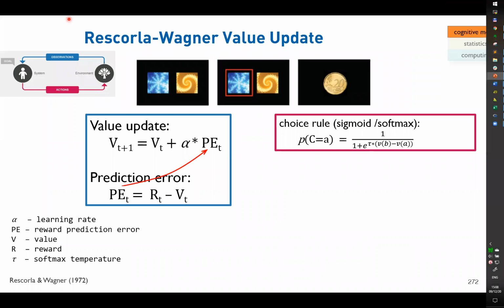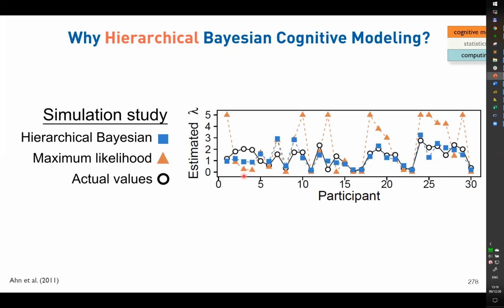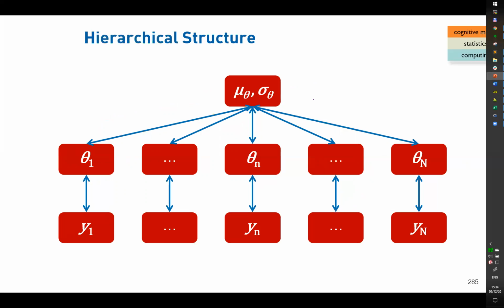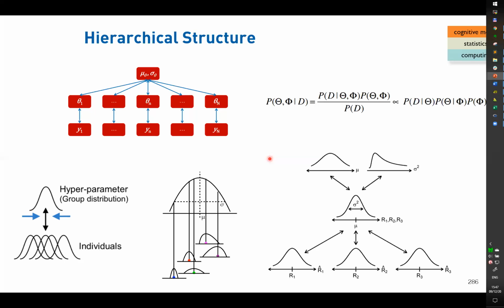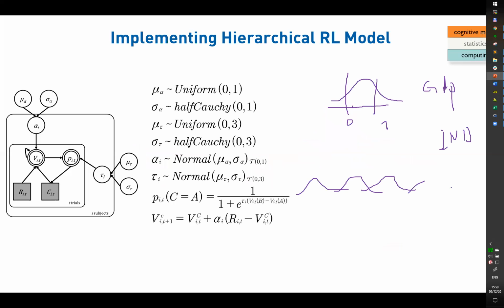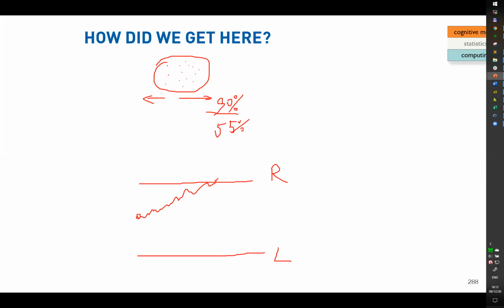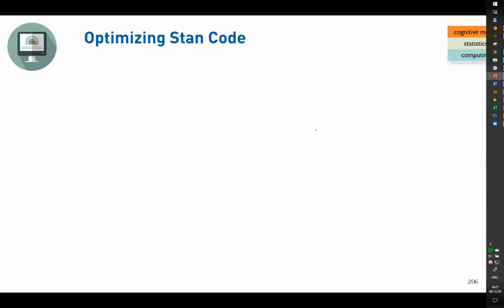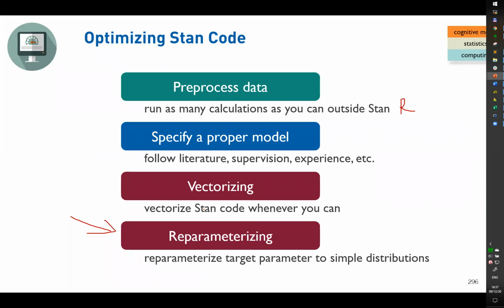[TEWA 1] 2020 WS Lecture 10 - Hierarchical modeling (i.e., multi-level modeling, mixed modeling)